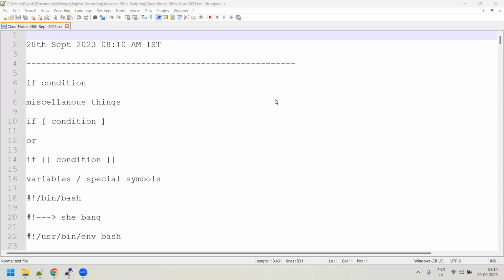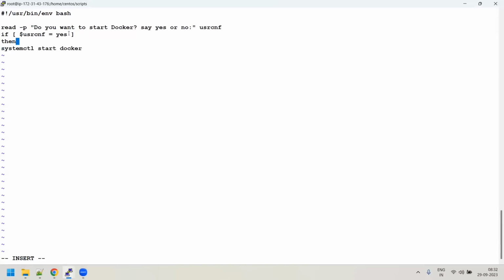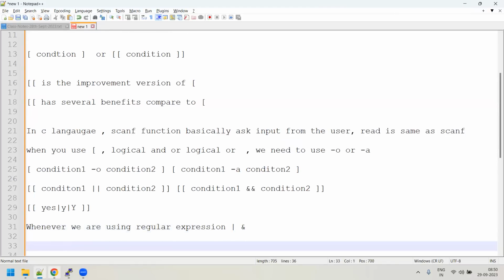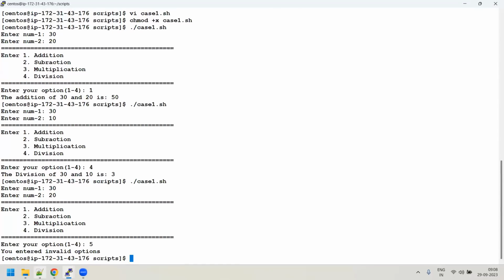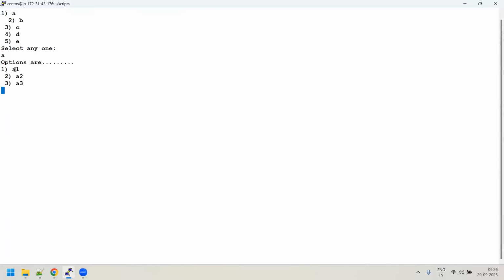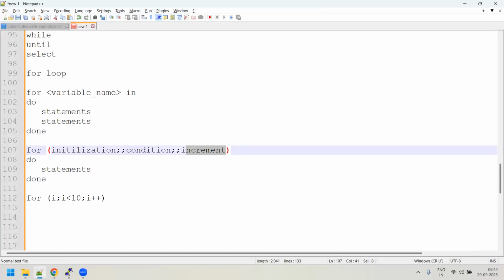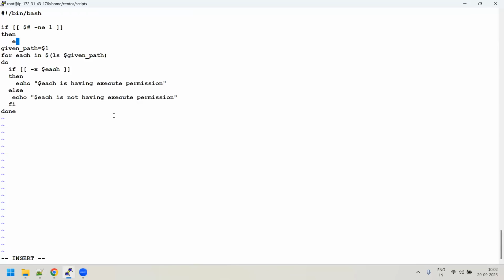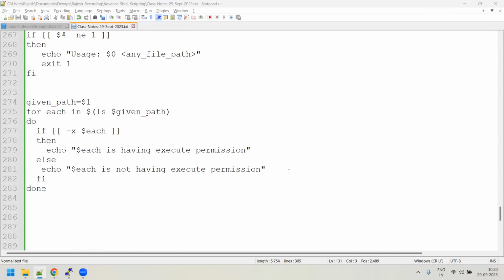Advance-Linux-Day-12 || if condition to show docker start || case statements || for loop